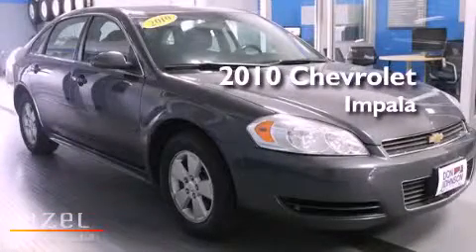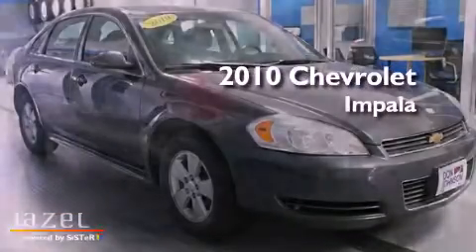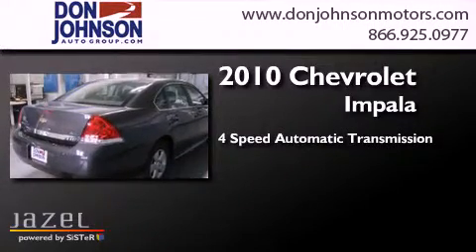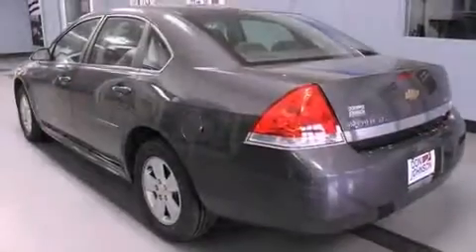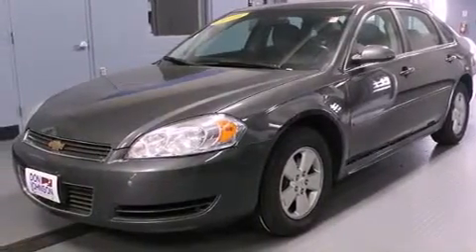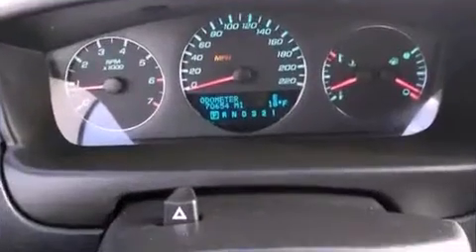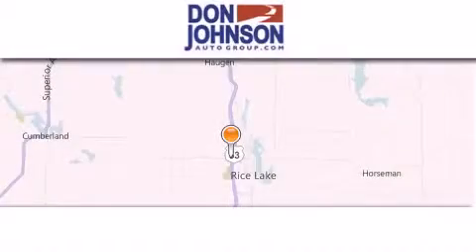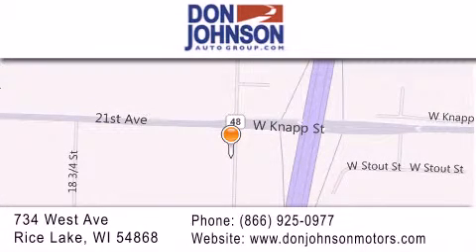2010 Chevrolet Impala Hayward WI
Year : 2010
 Make : Chevrolet
 Model : Impala
 Engine : 3.5L V6
 Trans . : Automatic 4-Speed
 Exterior : Grey
 Miles : 70,509

 Stock : R152368

 Pre-Owned 2010 Chevrolet Impala Rice Lake WI